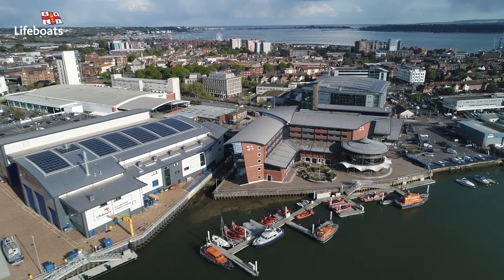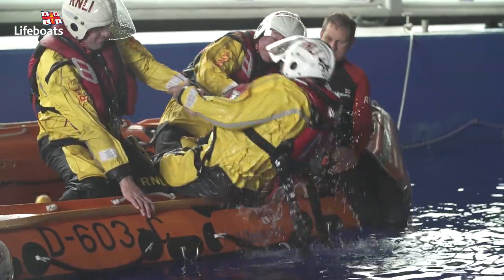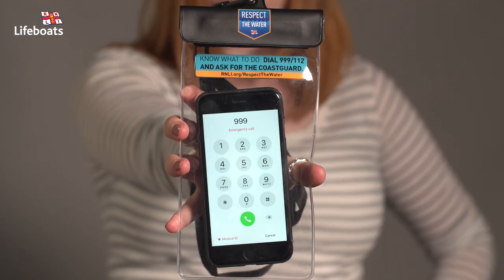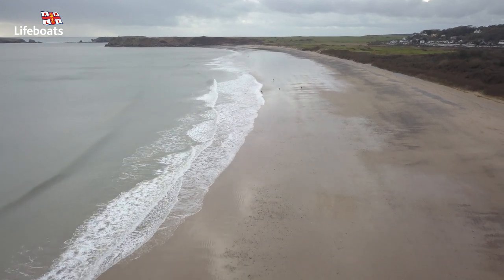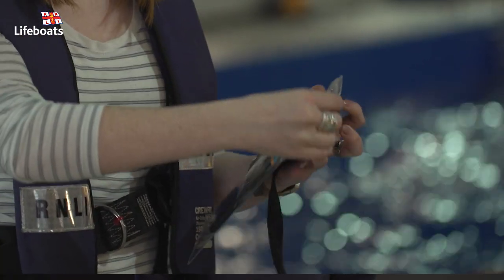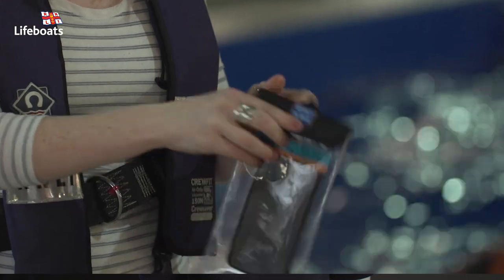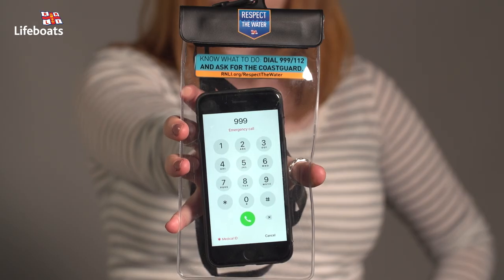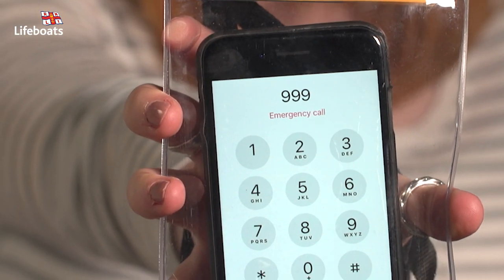How to call for help at the coast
Would you know what to do if you saw someone in trouble in the water?

You should call 999 or 112 and ask for the coastguard.

And remember, wait for help to arrive – don’t enter the water yourself. Too many people drown trying to save others.